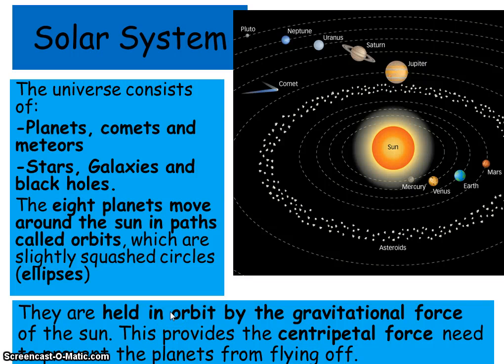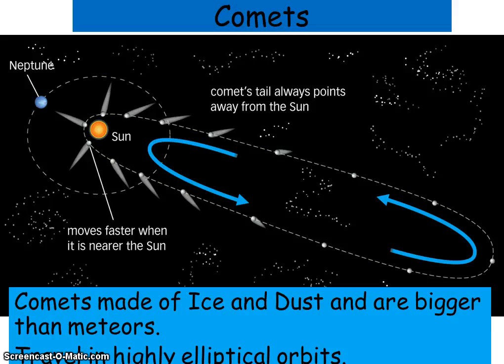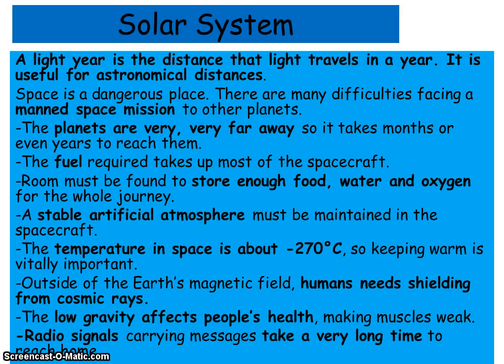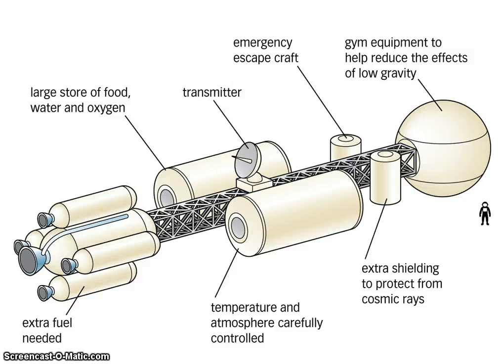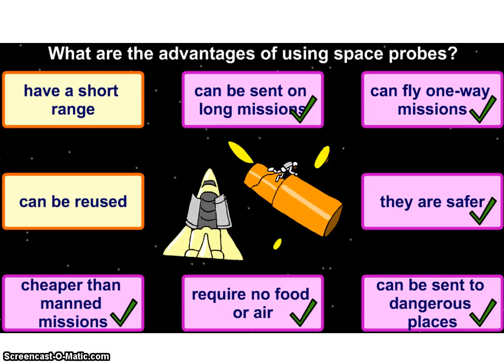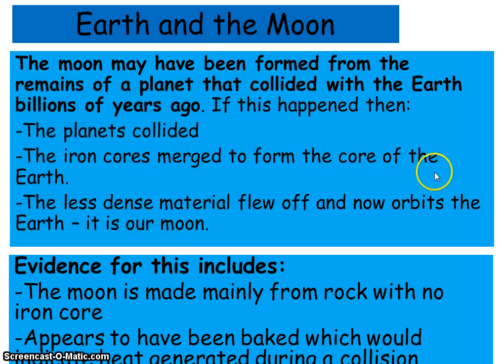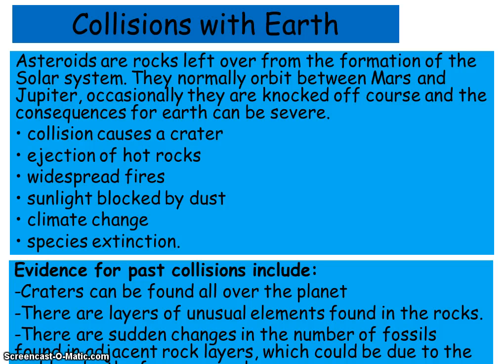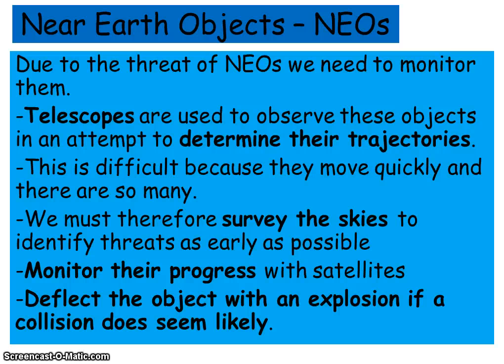P2f Solar system asteroids comets revision video